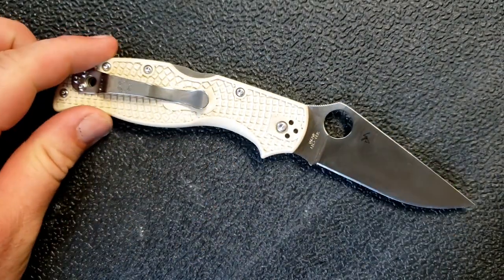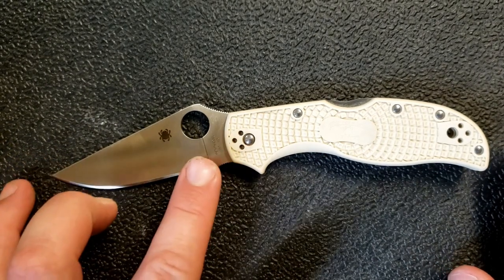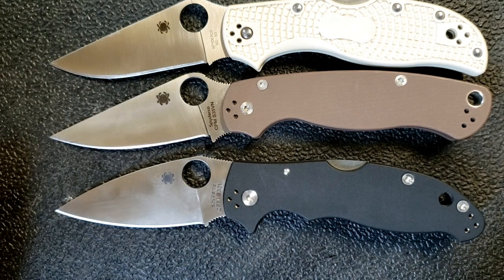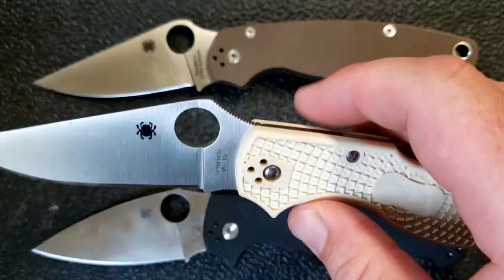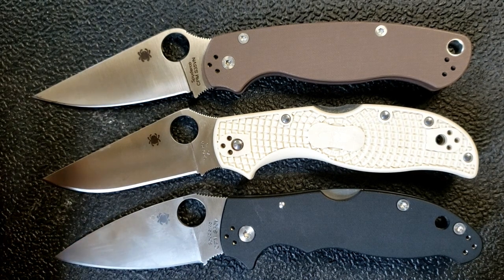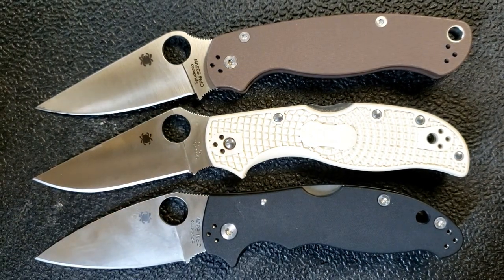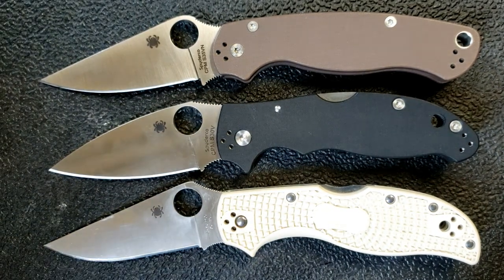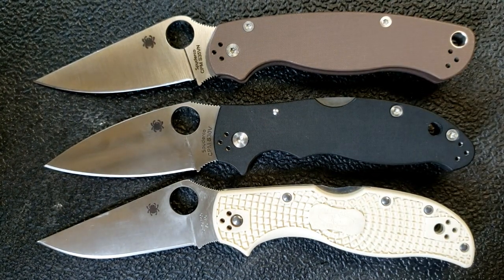Spyderco Stretch 2 Straight Spine New Classic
Quick Comparison and Discussion with the Stretch and some other popular Spyderco's
Use my DLT Trading Link its a huge help to the Channel